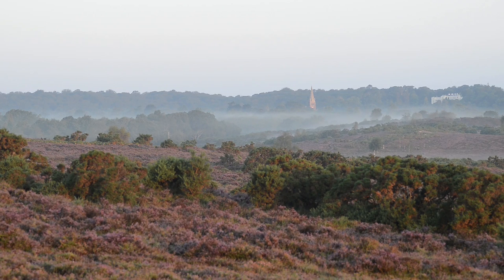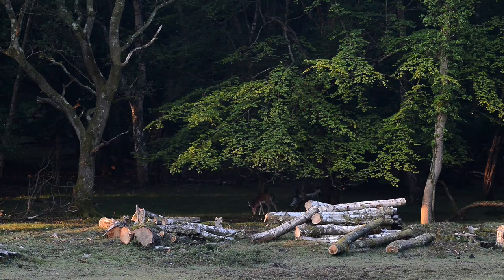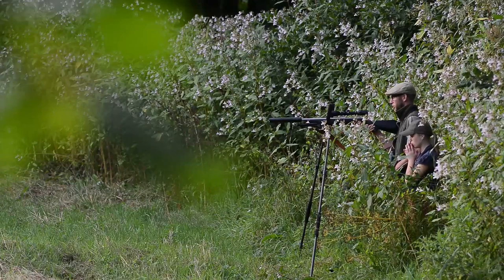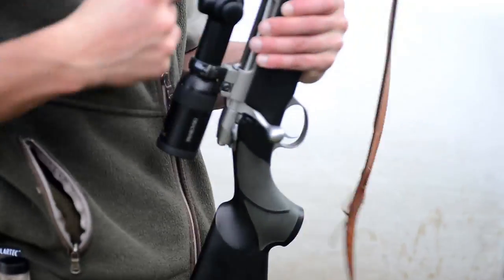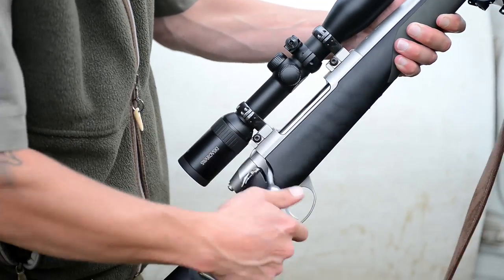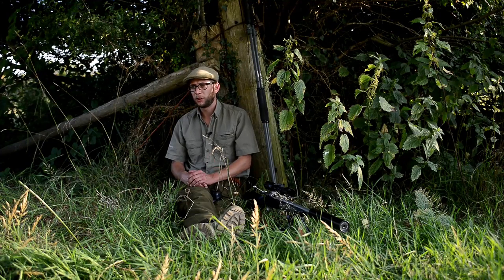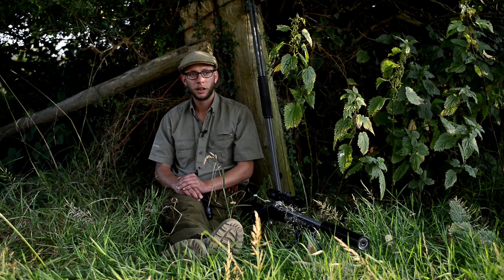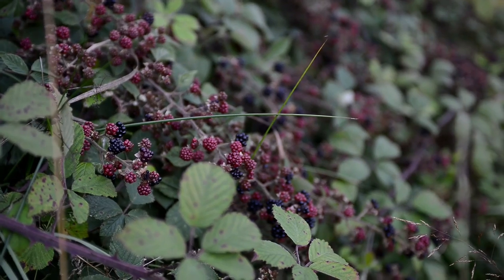A Passion for Deer - Part 4 of 6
Welcome to Part 4 of 6 of our A Passion for Deer series.

In this episode we follow Charly and Faith Green of Shavesgreen Shooting Services as they seek out Fallow deer in Hampshire. Hampshire and the New Forest hold a huge population of truly wild deer.

As always we really hope you enjoy our film so please leave any comments you have below.

To contact myself or Charly please use the details below;

Produced by Jonathan. M. McGee of Shooting Photography
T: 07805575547